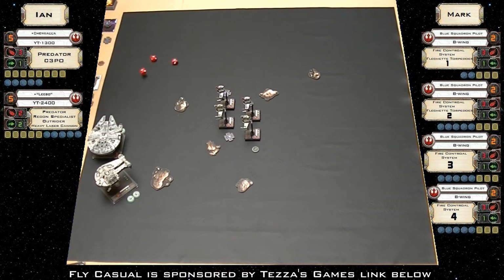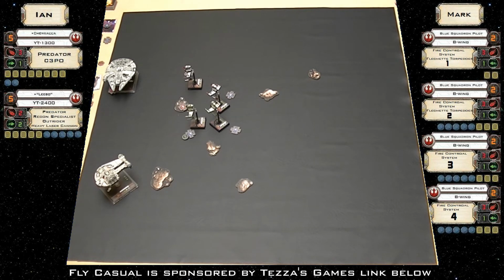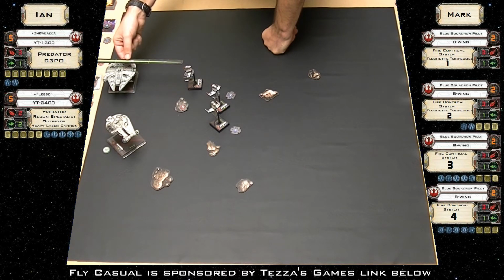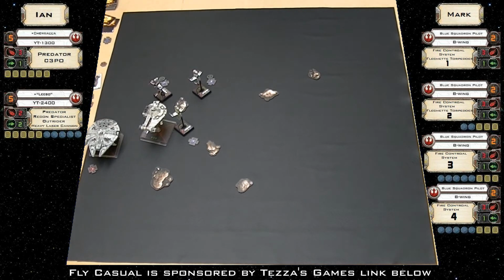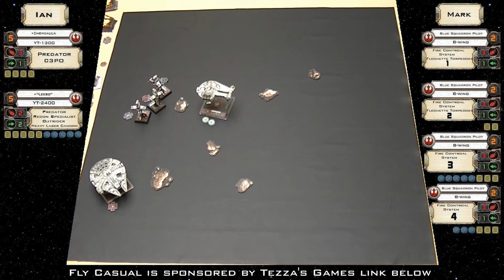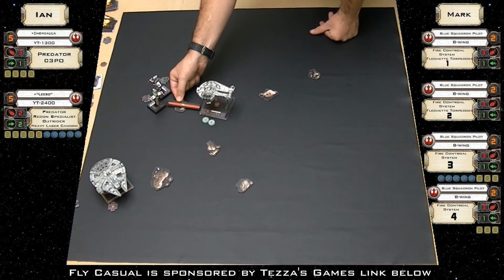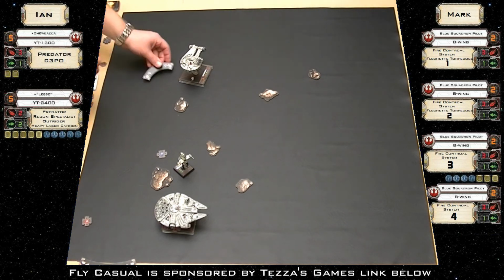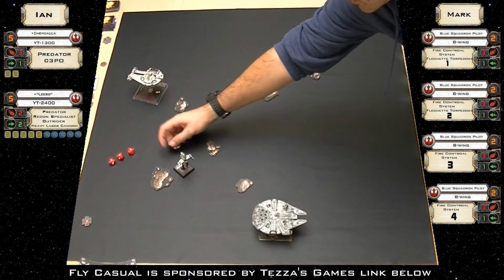X Wing 2015 GUF Geelong Store Championship Round 3 Ian vs Mark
Round 3 sees the Bash Brothers face off against Marks B Wings that just hurt Duel IG88. B Wings really hurt big ships. Enjoy